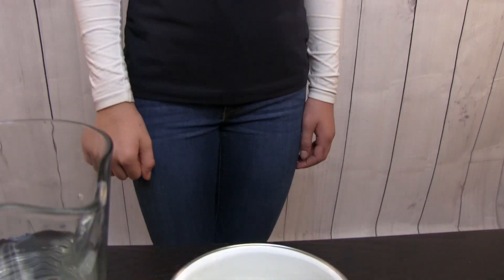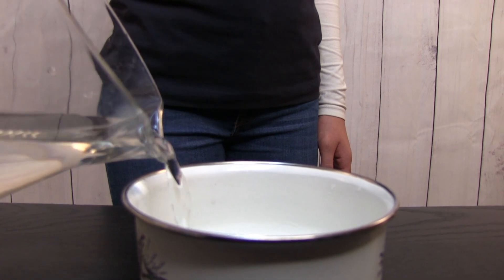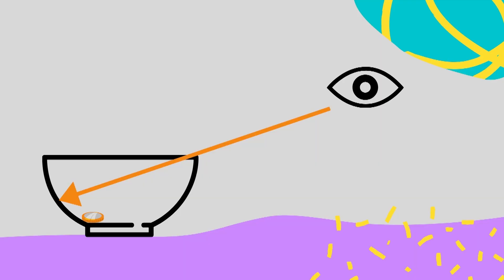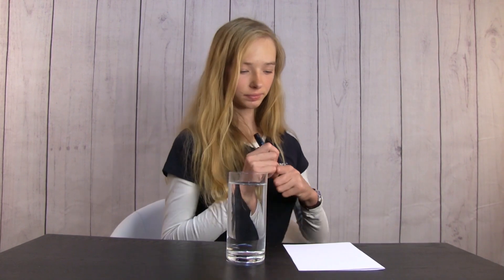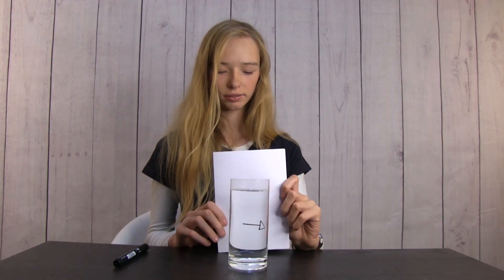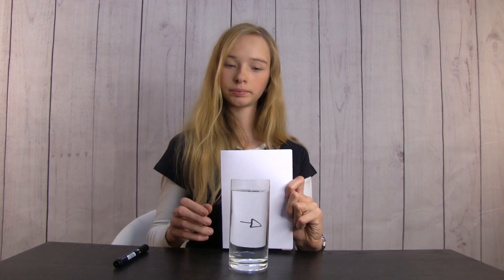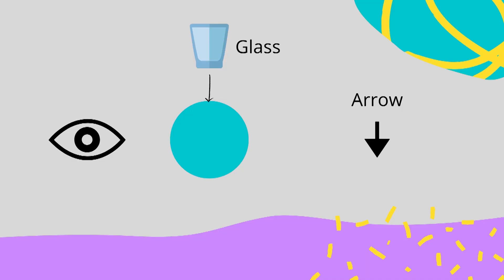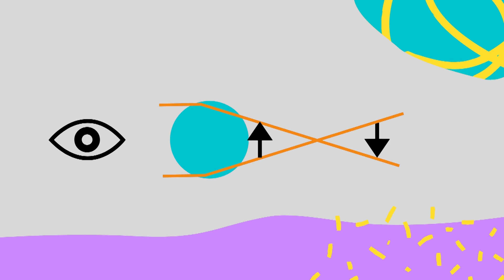What We Can See - JUMP December read along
Článek na stranách 6, 7,  8 v prosincovém čísle časopisu JUMP.
Každý měsíc v časopisu JUMP vychází mimojiné i článek v angličtině na STEM (Science, Technology, Engineering, Math) téma. V jednoduché angličtině představujeme dětem zajímavá témata, kde se něco přiučí. Ke článku najdou děti také výukové karty na angličtinu (flashcards), které si mohou vystříhnout a pracovat s nimi dle návodu, který najdou ke stažení. Výslovnost si procvičí podle tohoto videa, nebo díky MP3 nahrávce ke stažení. Časopis JUMP a angličtinu SciLearn English využívá řada škol a školáků po celé ČR. K článkům jsou k dispozici i nahrávky rodilými mluvčí a pracovní listy (worksheets) ke stažení zdarma. SciLearn English jako jediný program na světě nejprve připraví mozek na angličtinu a pak jí s dětmi (nebo i dospělými) dále trénuje jako osobní kouč - přizpůsobuje se studentovi s každým kliknutím myši. Program Reading Assistant nebo-li asistent anglického čtení, který je součástí SciLearn English, nabízí stovky článků na různých úrovní a v různých žánrech včetně předmětů jako je dějepis, zeměpis, matematika, ochrana životního prostředí, globální tématat atp. - ideální k přípravě na CLIL. Kombinace SciLearn English a časopisu JUMP postaví vaše děti na cestu k dokonalému zvládnutí angličtiny.